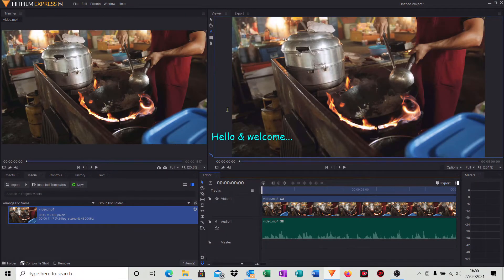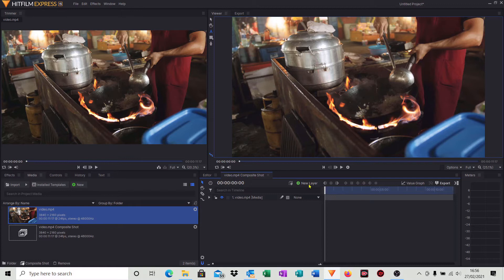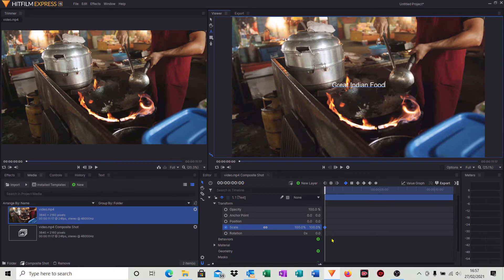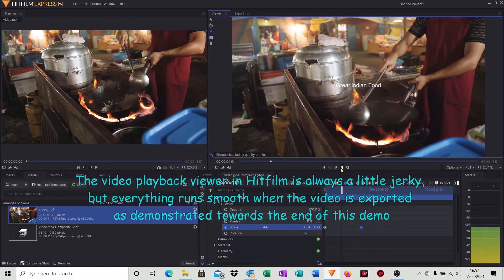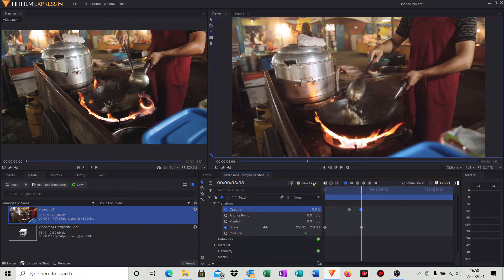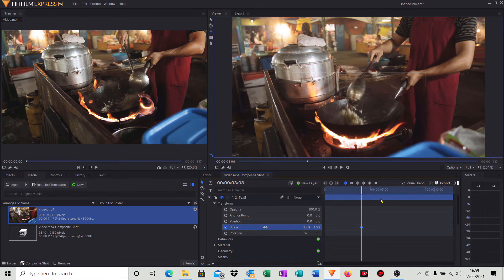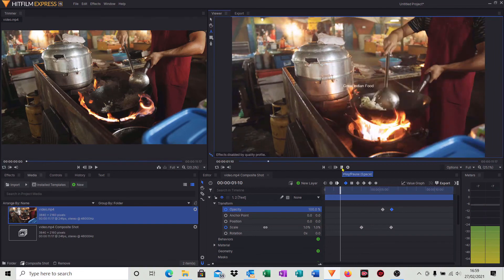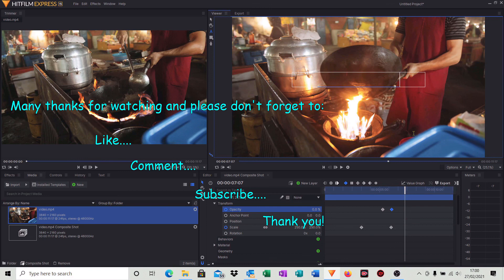How to create opening title sequence or ending credits for your YouTube video, using Hitfilm Express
This is an easy method of creating an opening title sequence or end credits for your YouTube videos using Hitfilm Express. The effect is one of the opening title text growing larger & then fading out & then the next line of text emerging from behind, growing & then fading out and so on. It's a simple effect, but I think that it adds a lot of interest & variety to your videos with not much effort.

I am just sharing my learning experience as I'm going along using HitFilm which I thought might prove useful if like me, you are just exploring how to make your YouTube videos just that little more interesting.

Many thanks for stopping by and if you enjoyed this then please click that 'Like' button for me - that would be brilliant - thankyou! 🙂

Also, why not pop across to my channel for more videos on Hitfilm Express & other great content?

Many thanks
TWGG